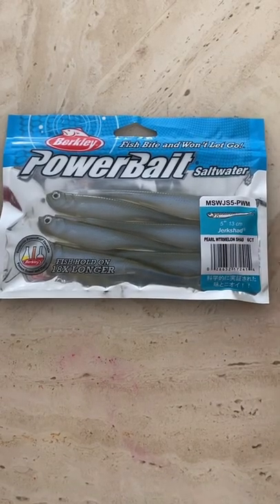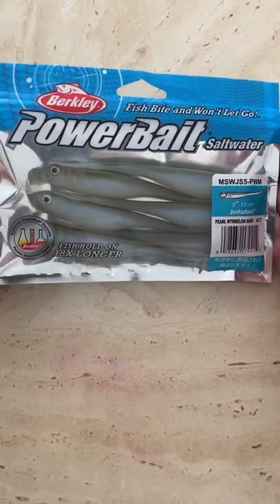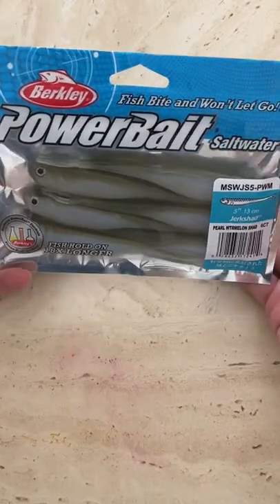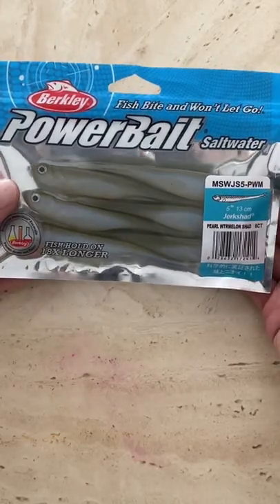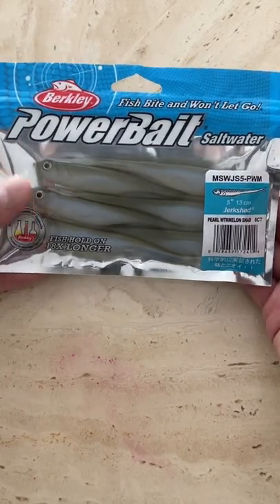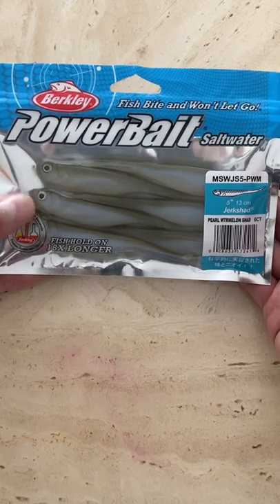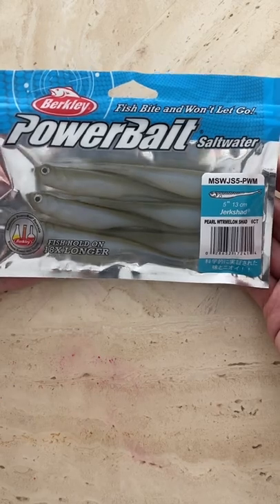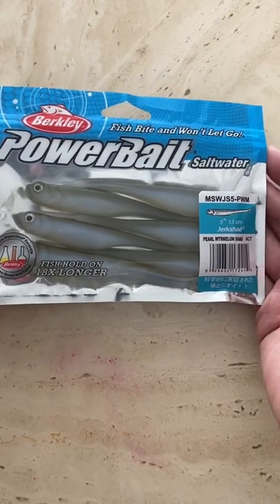Powerbait Jerkshad for flounder, black Seabass, bluefish saltwater fishing